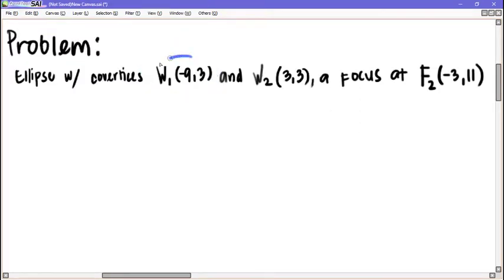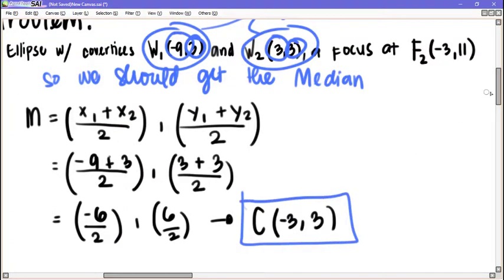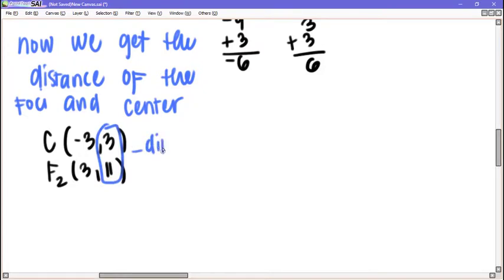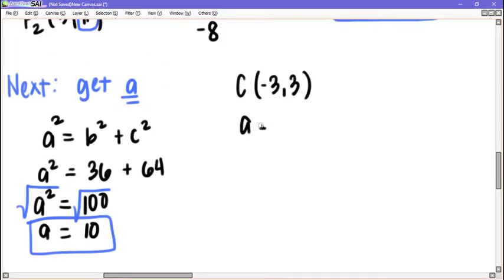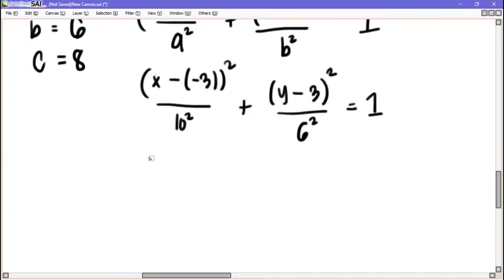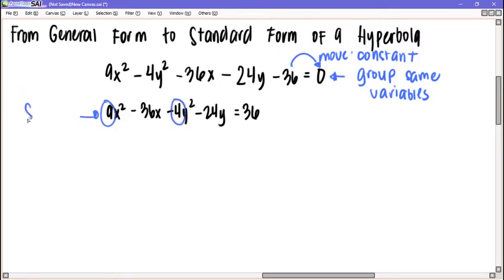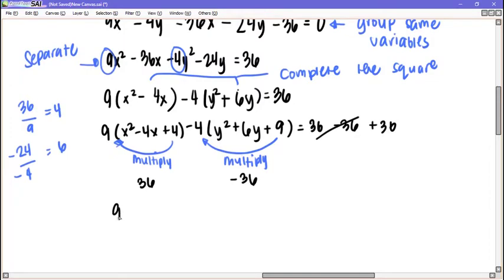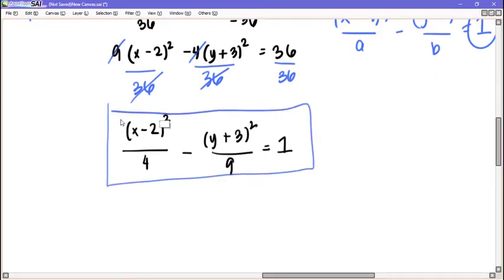Finding the Standard Form of an Ellipse and a Hyperbola but this is written in Paintool Sai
Video recording, editing - Elysse Samantha Beltran
Voice over - Dane Nikki Pamoleras (proble
Maria Nathalia Ramos (Problem 2)

Materials:
Paintool Sai
Shotcut (vid editor)
OBS Studio